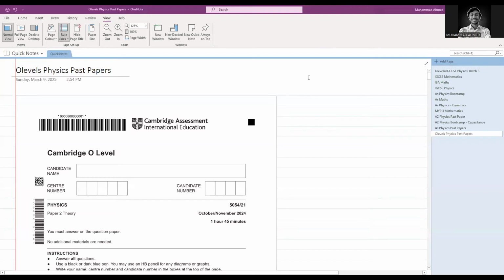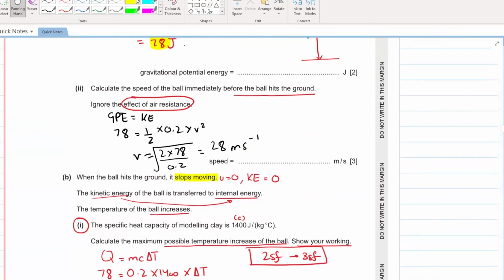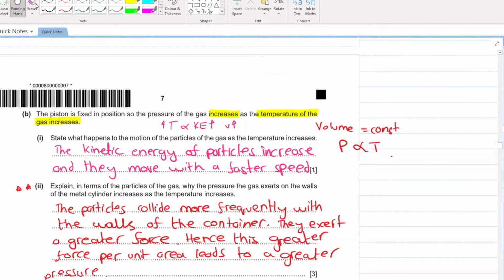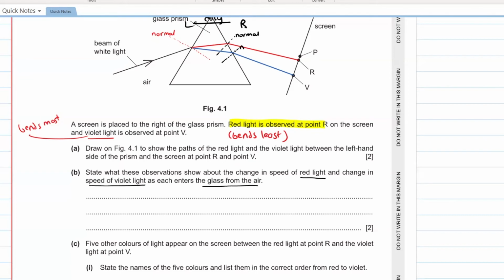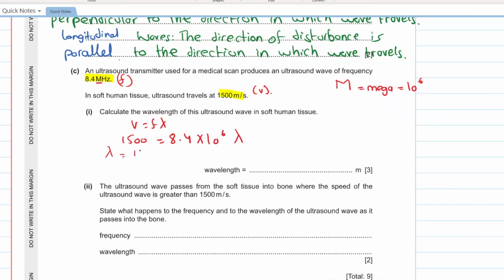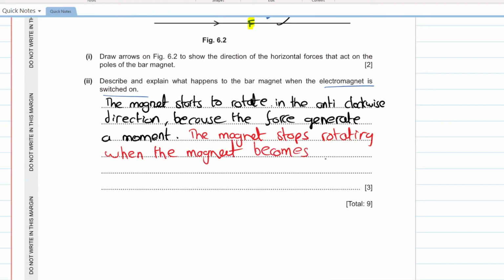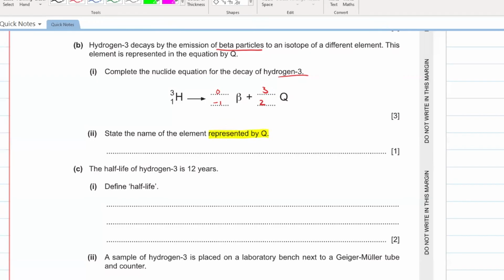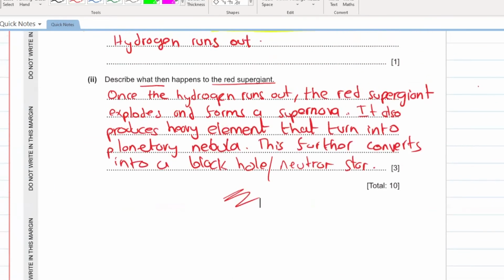O level Physics 5054 Oct/Nov 2024 Paper 21 SOLVED!!